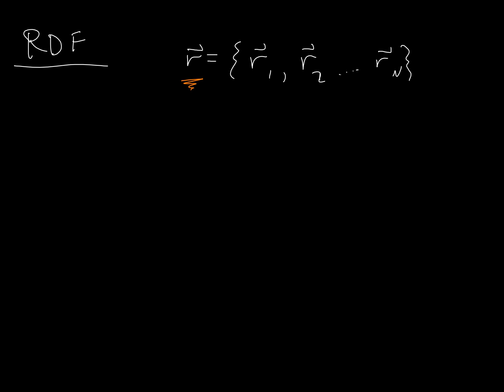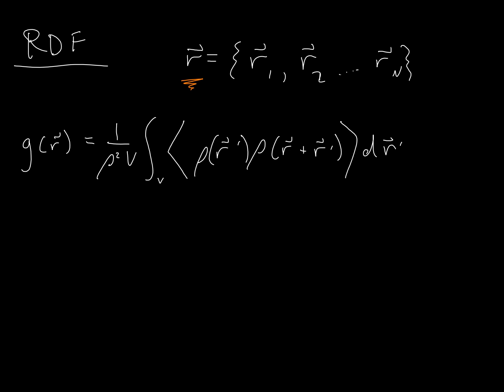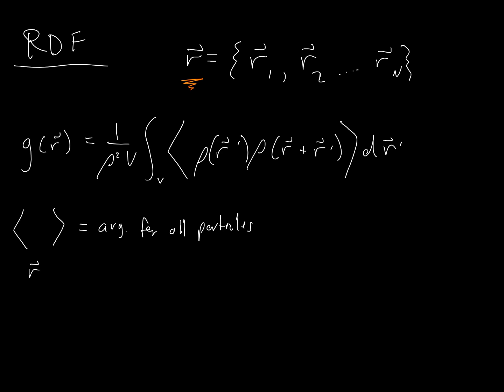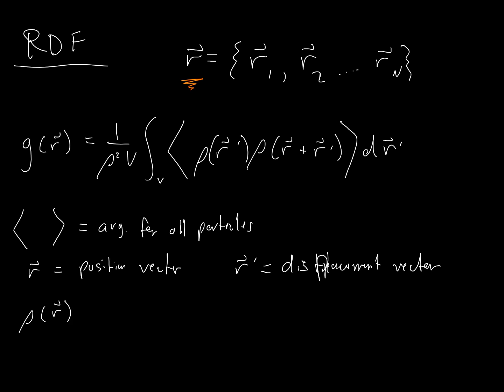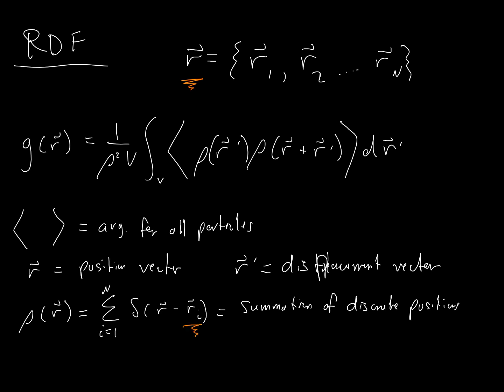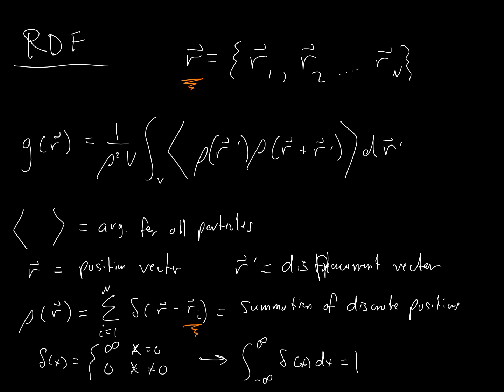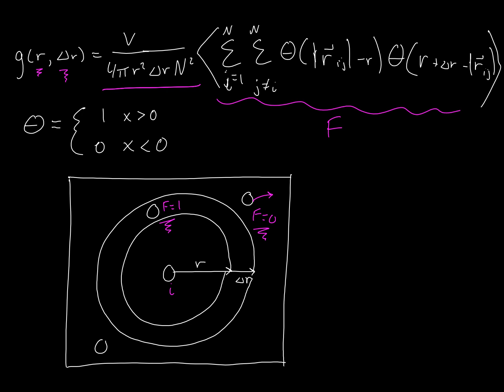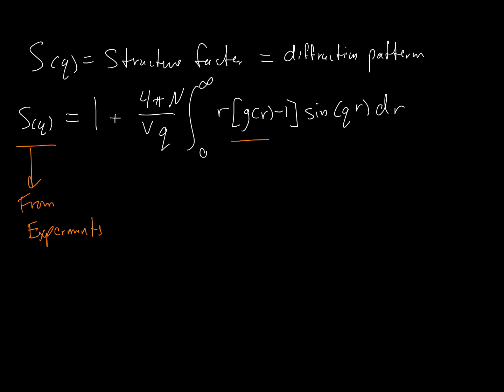Radial Distribution Function -- Part 3 (Dec. 6, 2017)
How to calculate the radial distribution function.